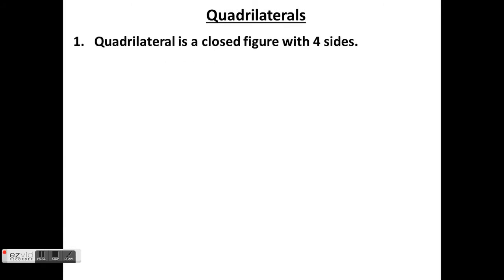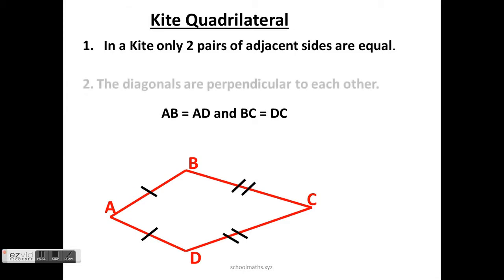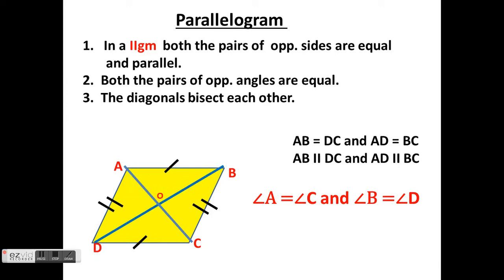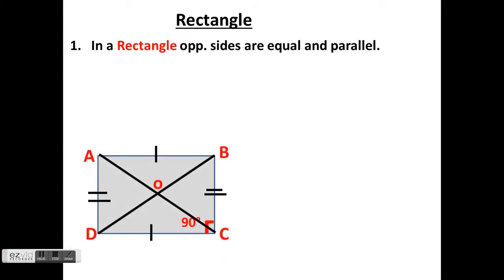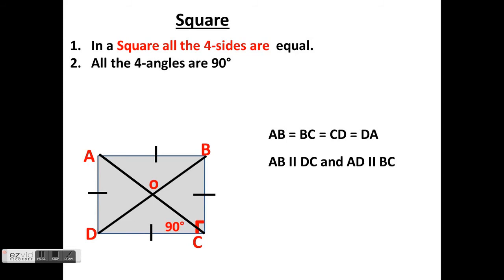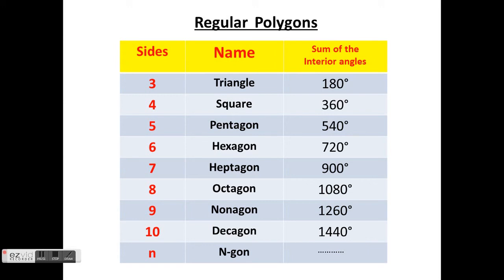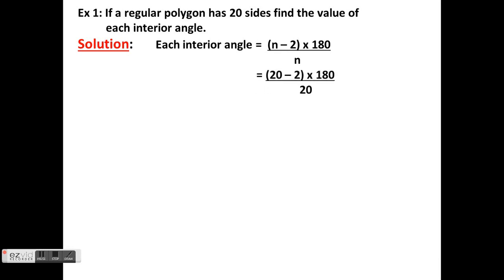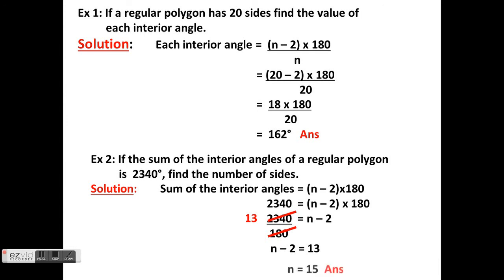Quadrilaterals and Polygons